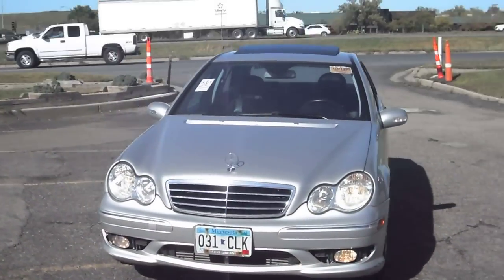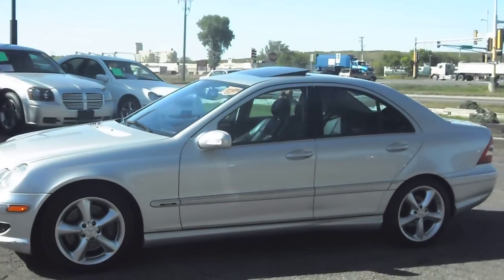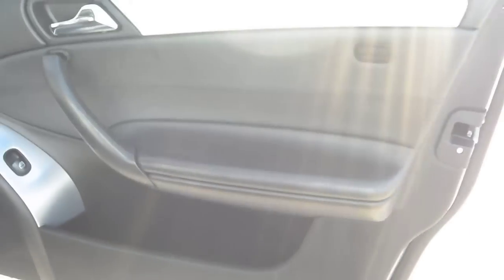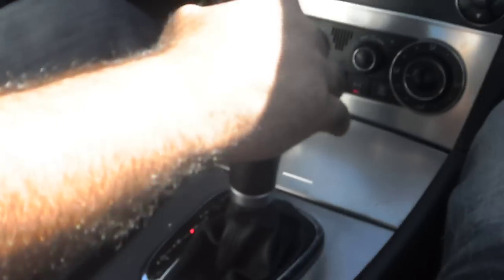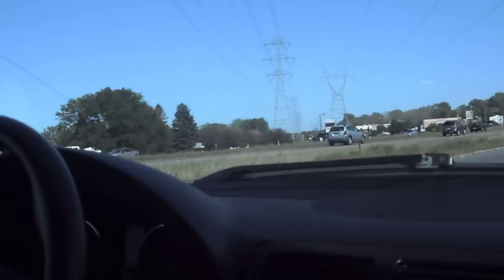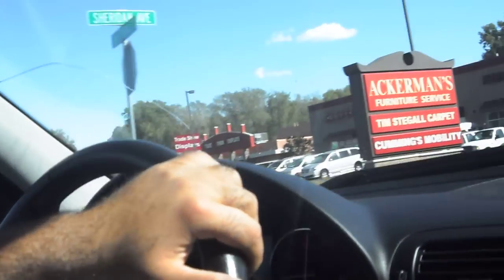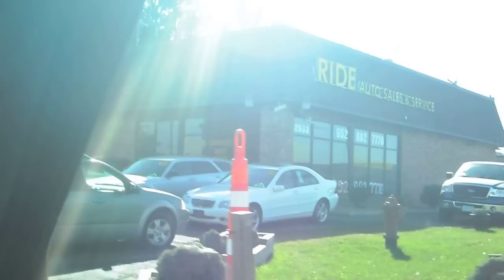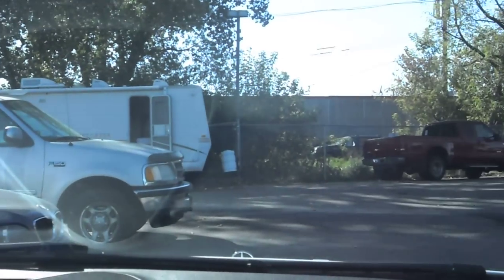2005 Mercedes Benz C230 4dr Super Charged 81,000 Miles WARRANTY!!!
EXTRA CLEAN, runs great and comes with a 3 month or 3,000 miles warranty!!!